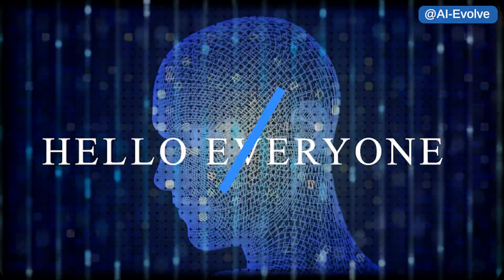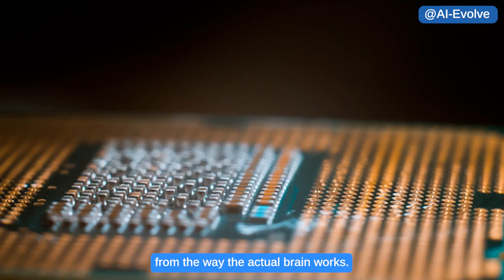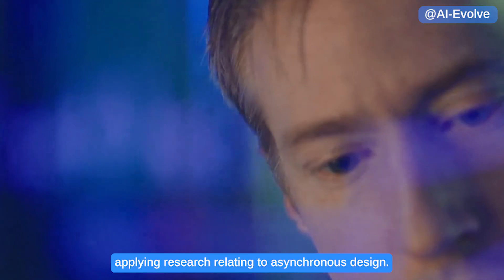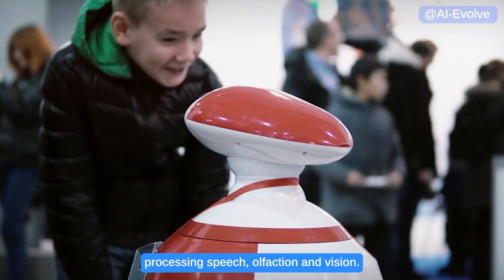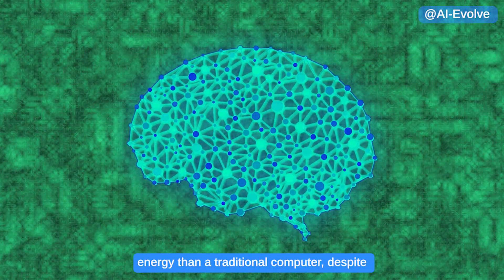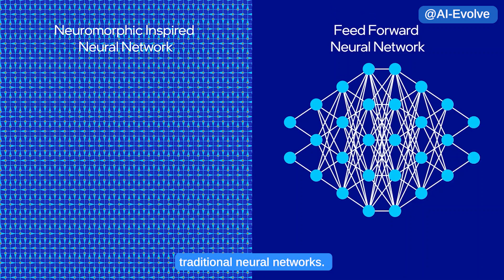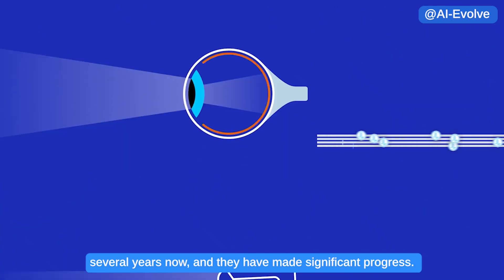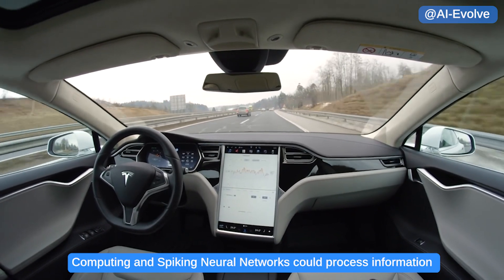Intel's Revolutionary Neuromorphic Processor: The Future of AI Computing.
In this video, we will explore Intel's new neuromorphic processor and how it is revolutionizing the field of AI computing. We'll dive into the cutting-edge technology behind it and discuss its potential impact on various industries.